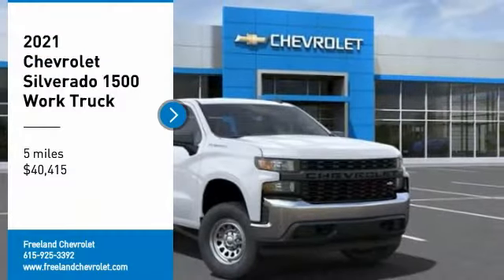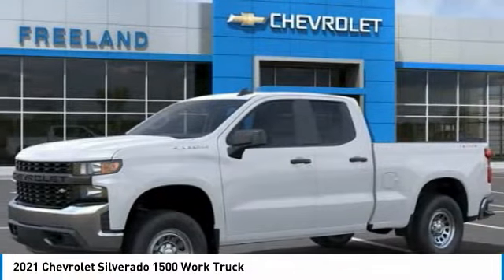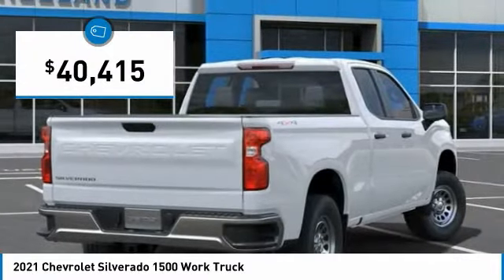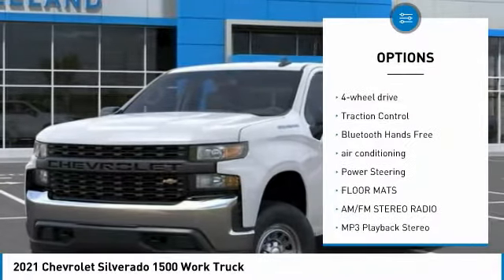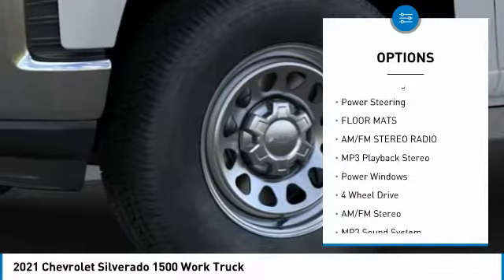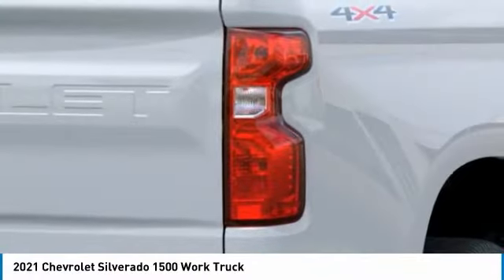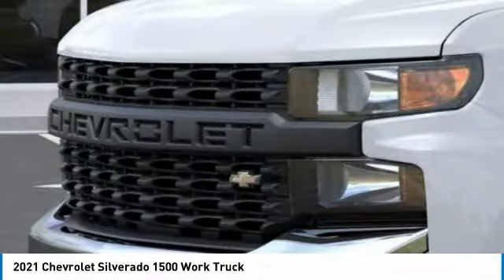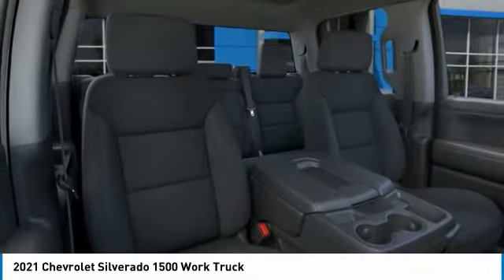2021 Chevrolet Silverado 1500 MZ314580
2021 Chevrolet Silverado 1500 Work Truck

Freeland Chevrolet
5333 Hickory Hollow Parkway

Recent Arrival! $1,650 off MSRP!brbrSummit White 2021 Chevrolet Silverado 1500 WT 4WD EcoTec3 5.3L V8 6-Speed Automatic Electronic with Overdrive 4D Double Cabbrbr**ASK ABOUT OUR LIFETIME POWERTRAIN WARRANTY**, 6-Speed Automatic Electronic with Overdrive, 4WD, Black Cloth, 10-Way Power Driver Seat w/Lumbar, 120-Volt Bed Mounted Power Outlet, 120-Volt Instrument Panel Power Outlet, 3.42 Rear Axle Ratio, 3.5 Diagonal Monochromatic Display, 40/20/40 Front Split Bench Seat, 4G LTE Wi-Fi Hot Spot Capable, 4-Wheel Disc Brakes, ABS brakes, Air Conditioning, AM/FM radio, Apple CarPlay/Android Auto, Auto-Locking Rear Differential, Auxiliary External Transmission Oil Cooler, Black (Semi-Gloss) Front Bumper, Black (Semi-Gloss) Rear Bumper, Black Grille, Black Manual Outside Mirrors, Bluetooth For Phone, Brake assist, Delay-off headlights, Driver door bin, Dual front impact airbags, Dual front side impact airbags, Electronic Cruise Control, Electronic Stability Control, EZ Lift Power Lock & Release Tailgate, Front anti-roll bar, Front Center Armrest w/Storage, Front Chrome Bumper, Front Frame-Mounted Black Recovery Hooks, Front License Plate Kit, Front reading lights, Front wheel independent suspension, Fully automatic headlights, Heated Power-Adjustable Outside Mirrors, Heavy Duty Suspension, Hitch Guidance, Integrated Trailer Brake Controller, LED Cargo Area Lighting, Locking Tailgate, Low tire pressure warning, Manual Tilt Wheel Steering Column, Occupant sensing airbag, OnStar & Chevrolet Connected Services Capable, Outside temperature display, Overhead airbag, Overhead console, Passenger door bin, Passenger vanity mirror, Power Door Locks, Power Front Windows w/Driver Express Up/Down, Power steering, Power windows, Preferred Equipment Group 1WT, Premium audio system: Chevrolet Infotainment 3, Radio data system, Radio: Chevrolet Infotainment 3 System, Rear 60/40 Folding Bench Seat (Folds Up), Rear Chrome Bumper, Rear reading lights, Rear step bumper, Remote Keyless Entry, Rubberized-Vinyl Floor Covering, SiriusXM Radio, Solar Absorbing Tinted Glass, Speed-sensing steering, Split folding rear seat, Standard Tailgate, Tilt steering wheel, Traction control, Trailering Package, Trip computer, Variably intermittent wipers, Vinyl Seat Trim, Wheels: 17 x 8 Ultra Silver Painted Steel, 6-Speed Automatic Electronic with Overdrive, 4WD, Black Cloth.brbrWe will beat any Middle Tennessee dealer's price on new Chevrolet's.brbrOne Low Price ! Great Selection ! Find Your New Road ! ***    Sale price does not include tax, tag, or other fees ***$1250 - Chevrolet Consumer Cash Program. Exp. 06/01/2021